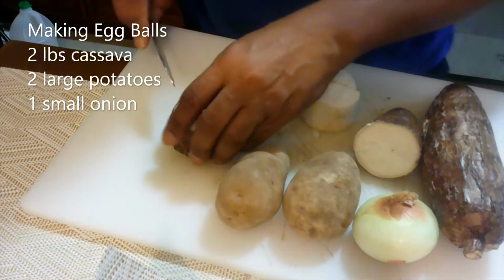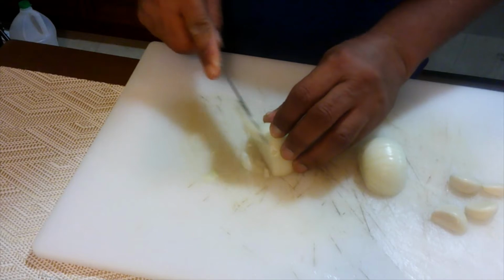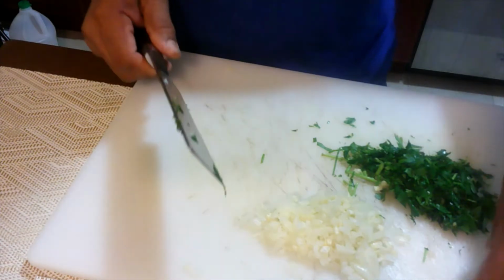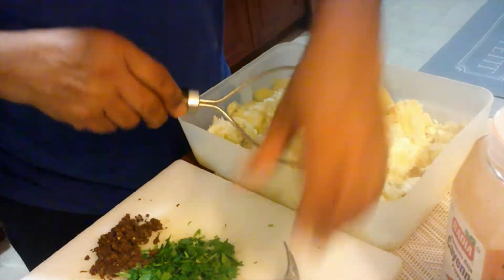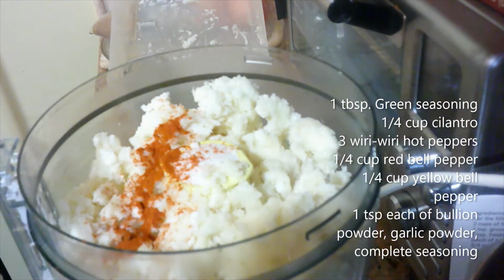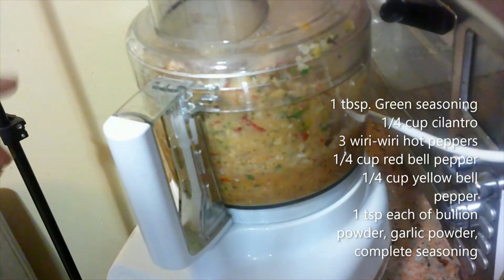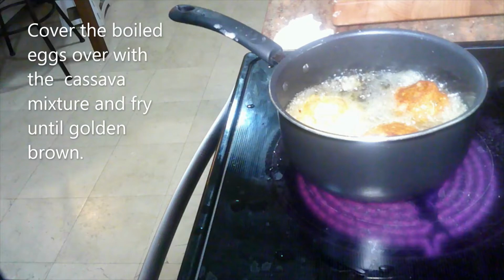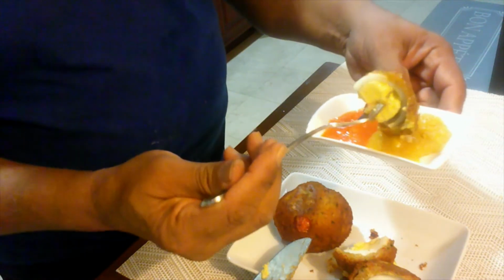Egg Balls Guyanese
1 pound Cassava, boiled and mashed
 6 hard boiled eggs
2 medium white potatoes boiled an mashed with cassava
2 scallions chopped finely
1/2 onion chopped finely
1 tsp onion powder
1 tsp garlic powder.
1/2 tsp bullion powder
1 small hot pepper (optional)
Combine all ingredients in a food processer and pulse to a pasty mixture .
remove and wrap hardboiled eggs with cassava mixture
Place in hot oil to fry until golden brown on all sides.